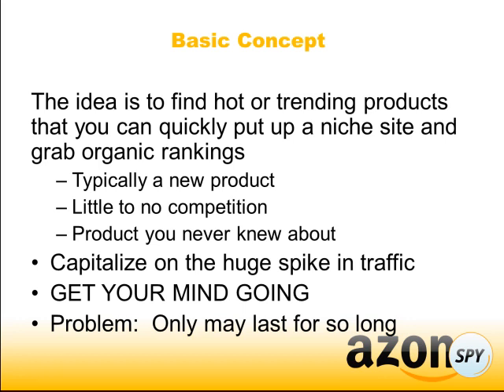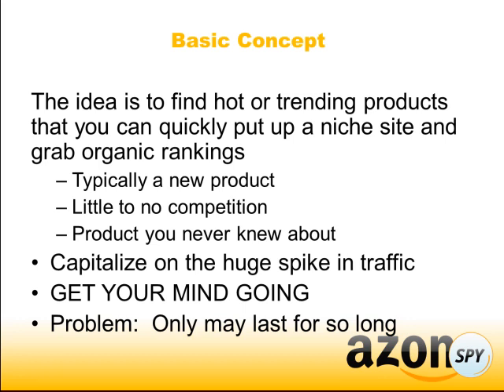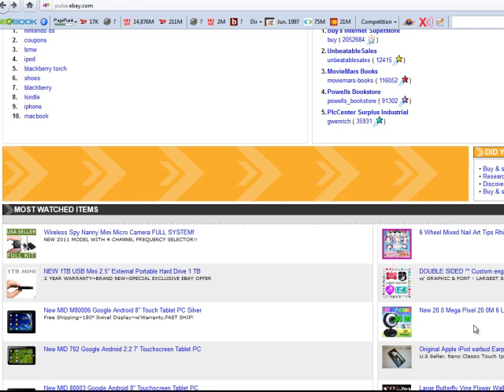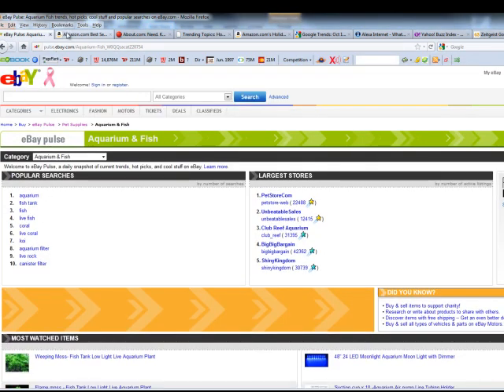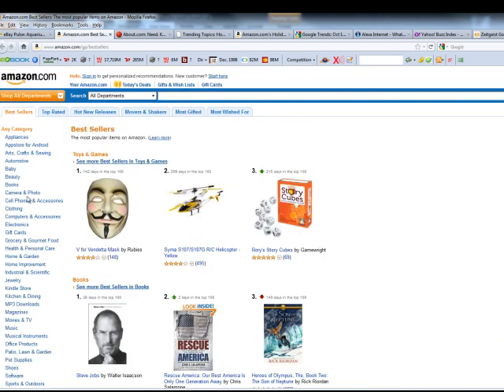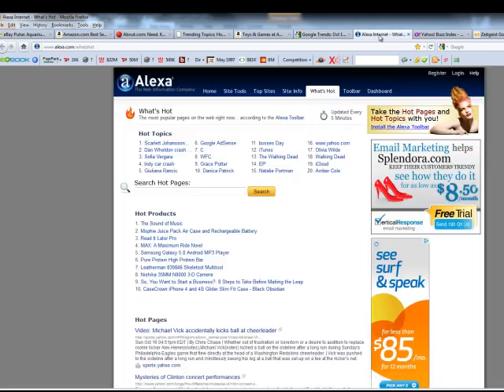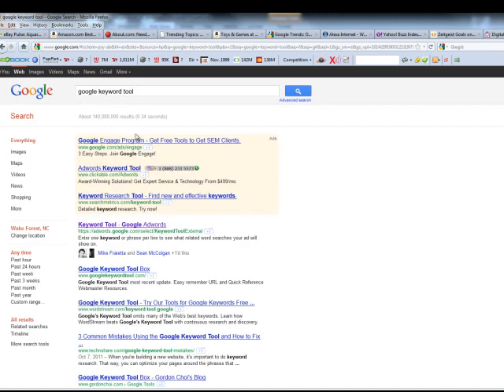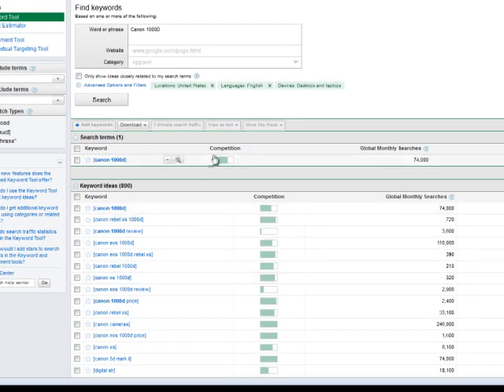Finding HOT Products to Promote From Amazon